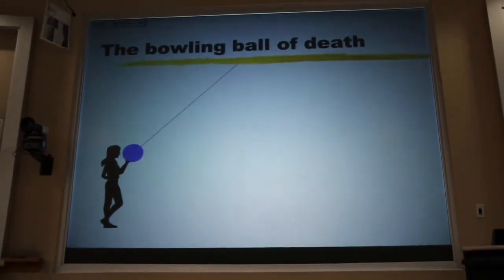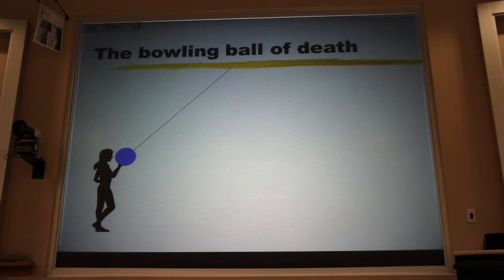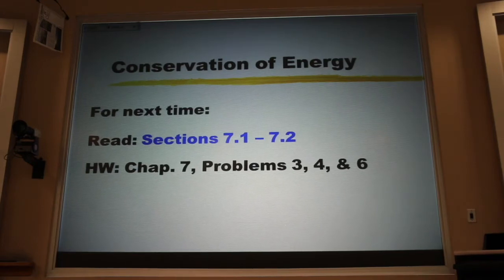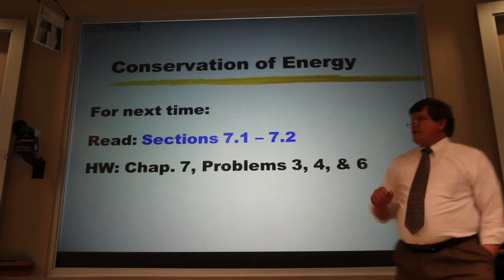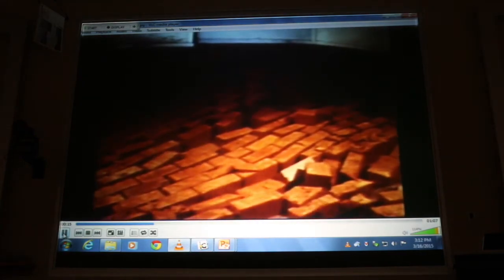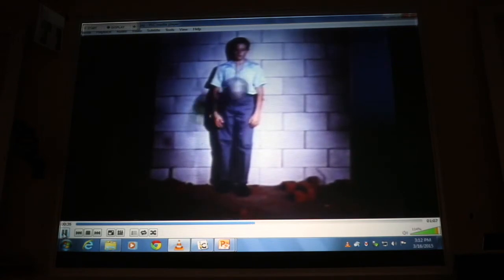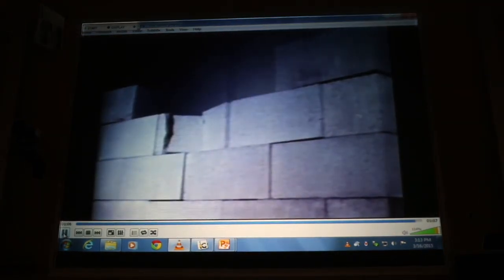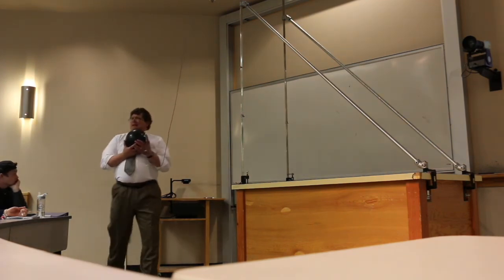Bowling Ball of Death Demo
A swinging bowling ball is used to demonstrate conservation of energy.